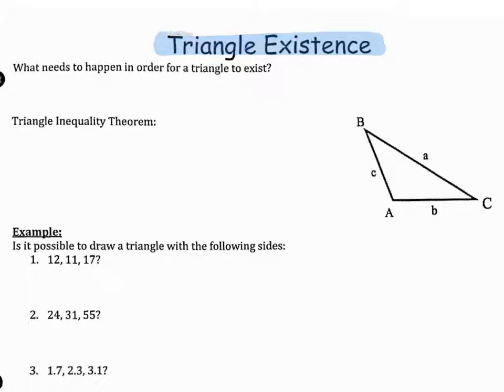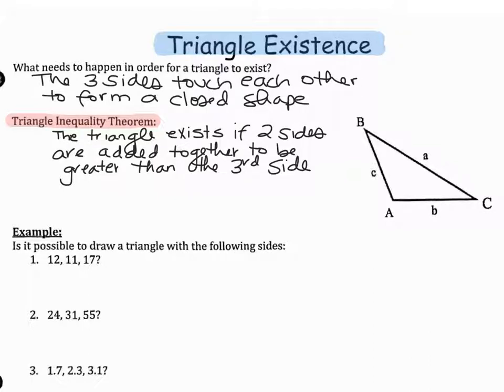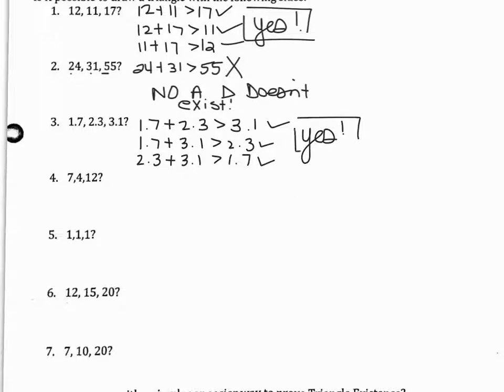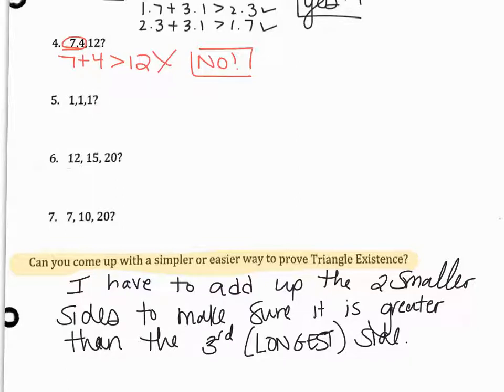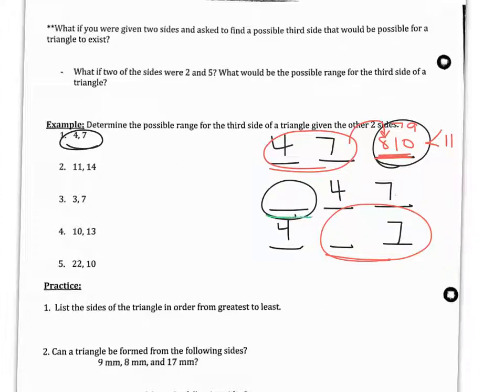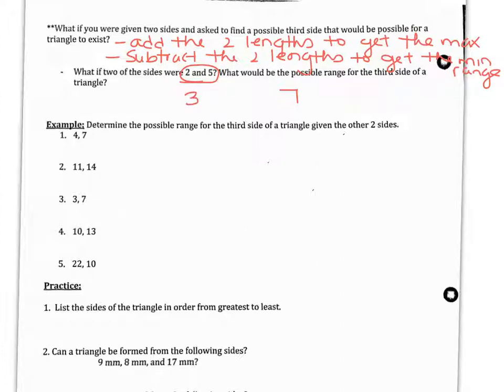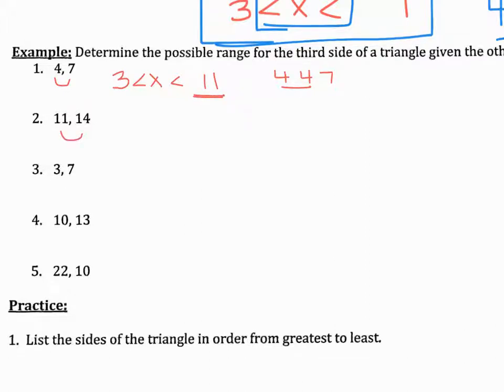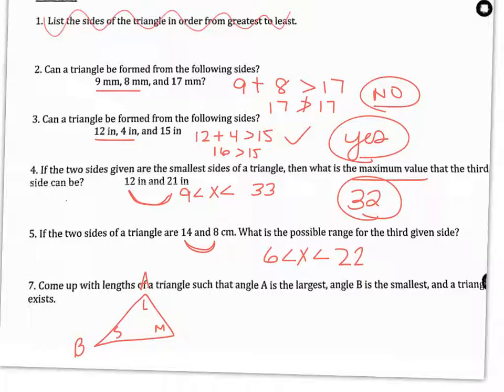Geometry Triangle Existence